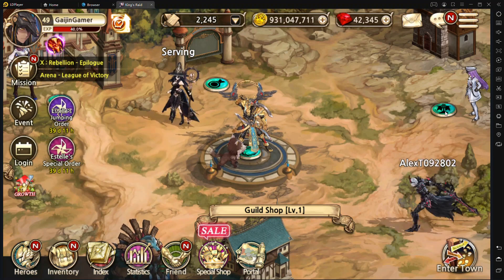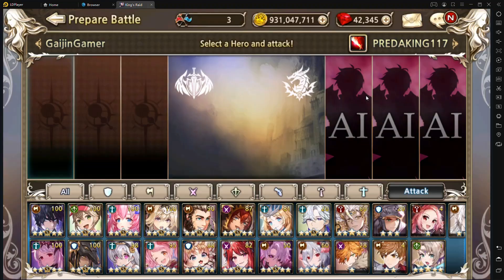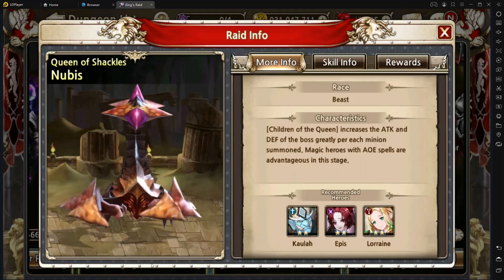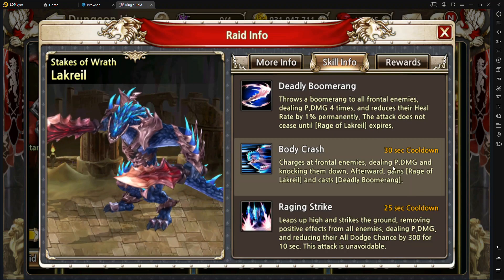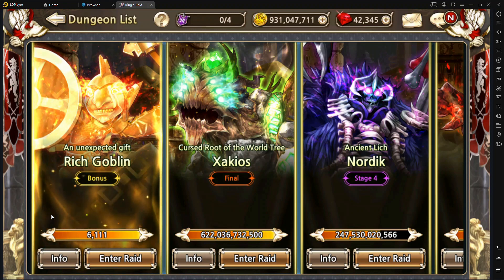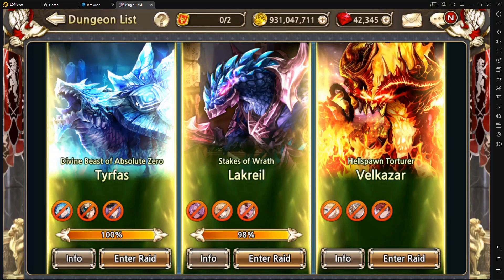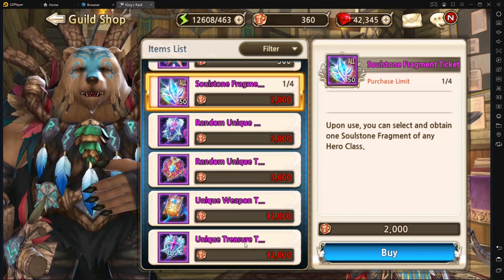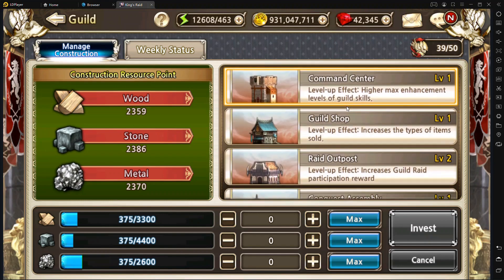King's Raid Beginner Guide "How to be a Noob 2021" Ep. 8 - All Things Guild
Hello everyone this series will be a guides focused on helping newer players and returning players to Kings Raid in 2021.

If interested in joining my adventure you can add me in game or join my guild listed below!
Server: America
IGN: GaijinGamer
Guild: GaijinGuild